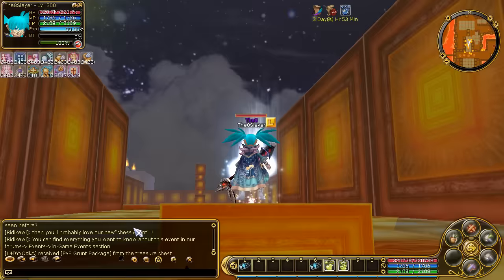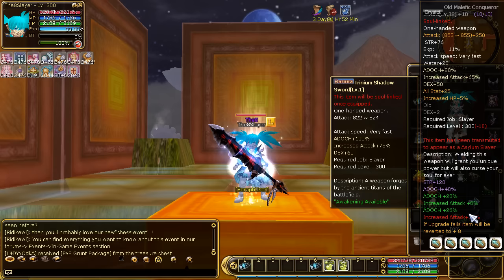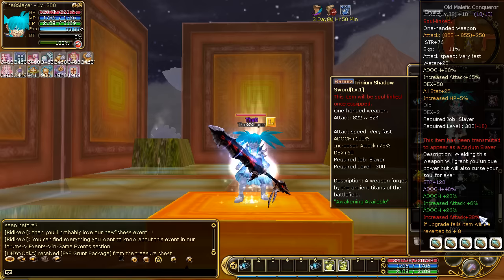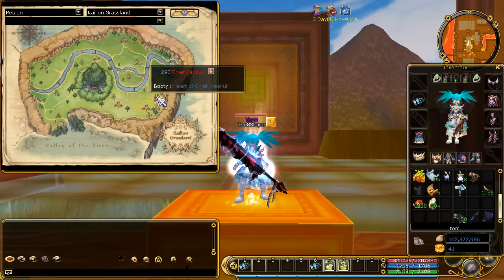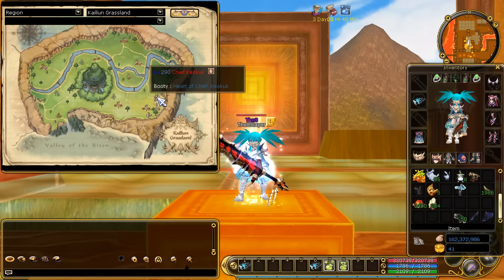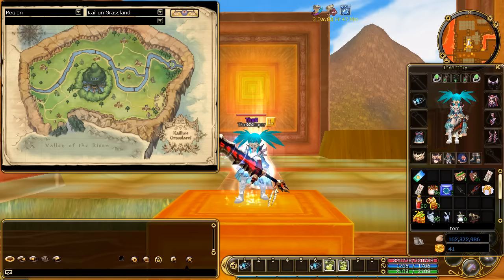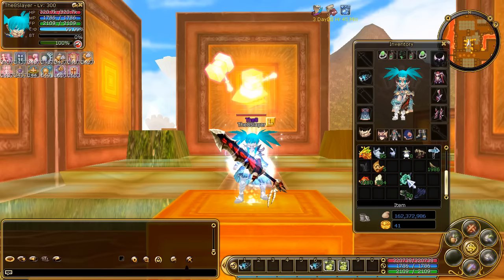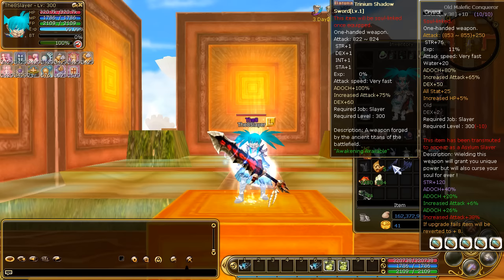Insanity Flyff GUIDE - Crafting your Weapon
I am on a quest to have fun on all 8 classes in Insanity Flyff. If you want to donate to my project, you can send me items/perins via email ingame and I am going to dedicate a video to you!

I appreciate any comments or suggestions!

Cheers,
Alerassus